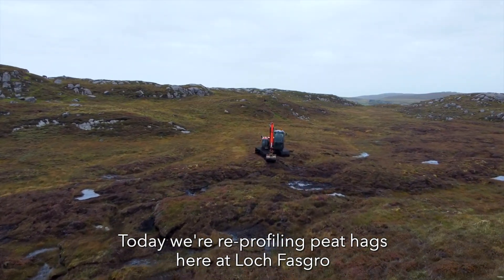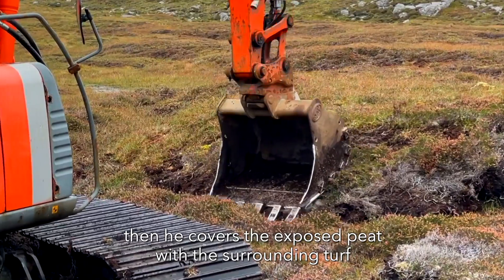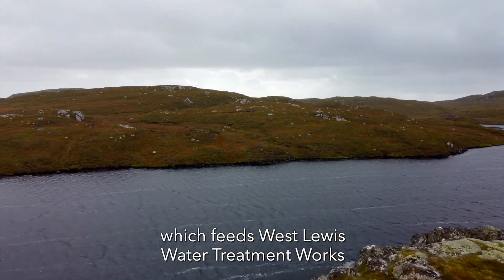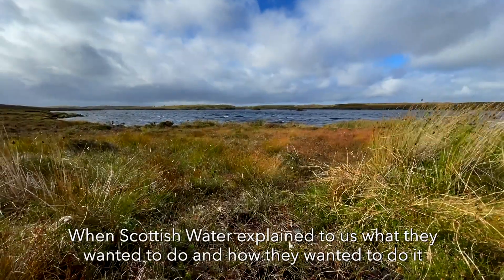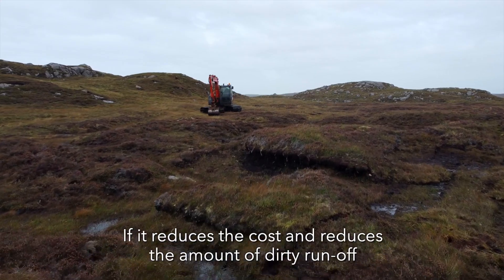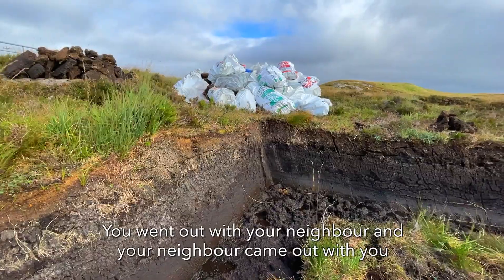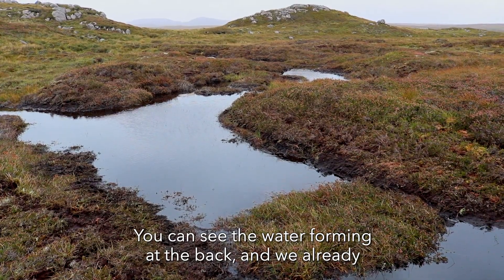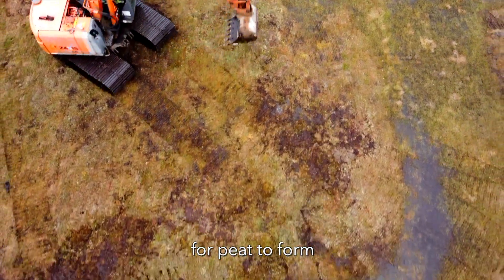Lewis Peatland Restoration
Scottish Water is restoring two peatland sites on the Isle of Lewis in the Outer Hebrides. Peatland restoration not only stabilises natural carbon stored in peat, it also reduces peatland erosion by increasing the water table. If peat dries out, dried organic matter washes into our reservoirs. Removing the organic matter uses vast amounts of energy - and energy is carbon. So peatland restoration is a win win for the planet!